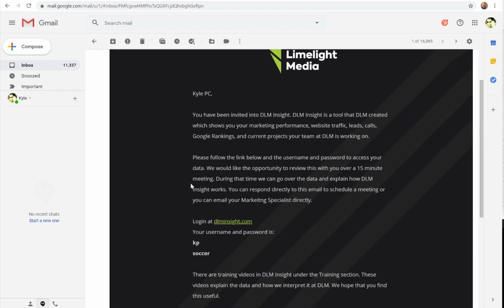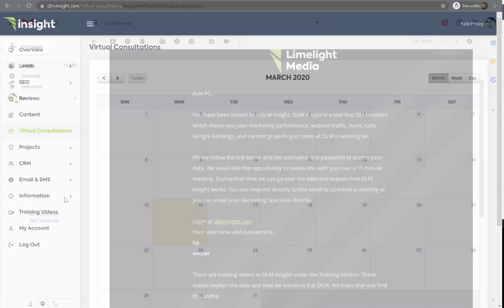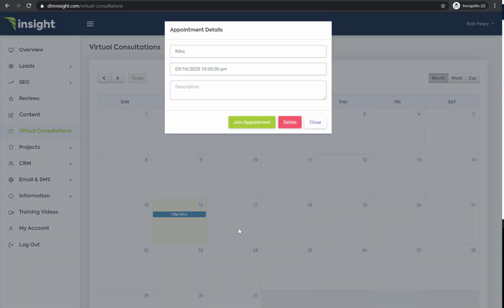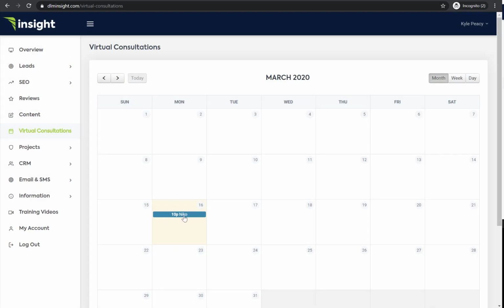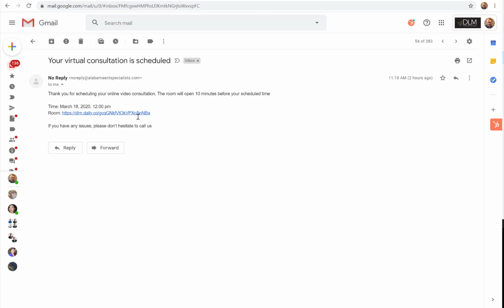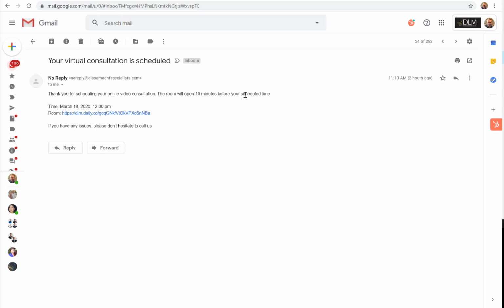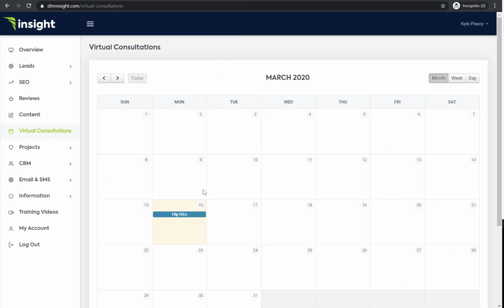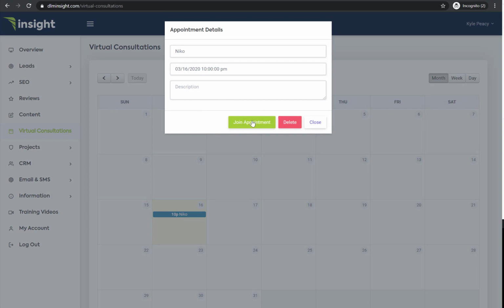Online Video Consultations (Telemedicine) Training